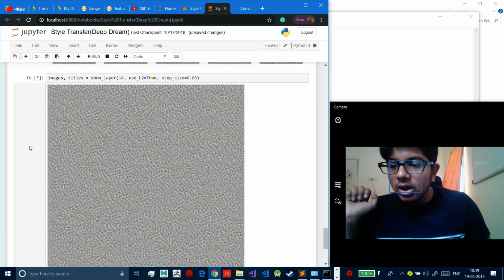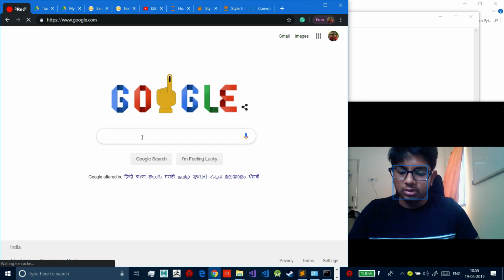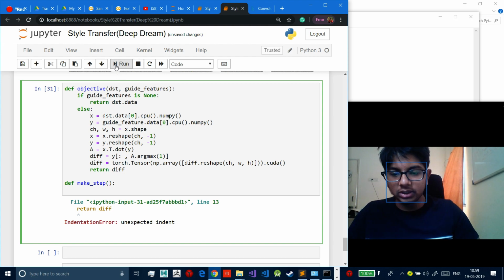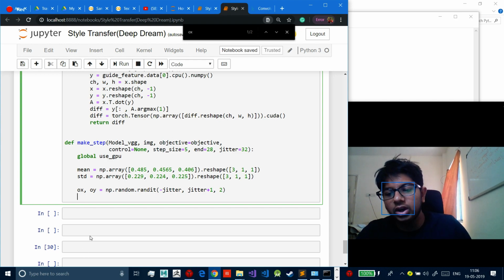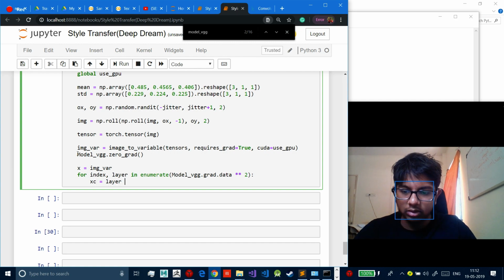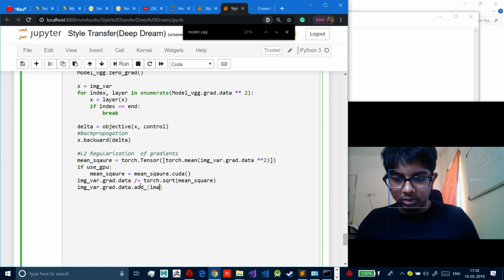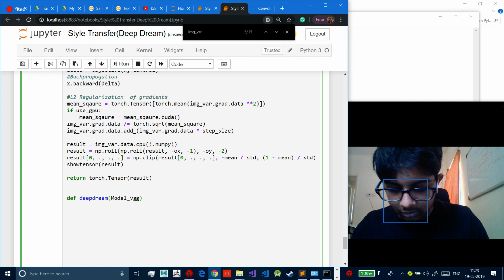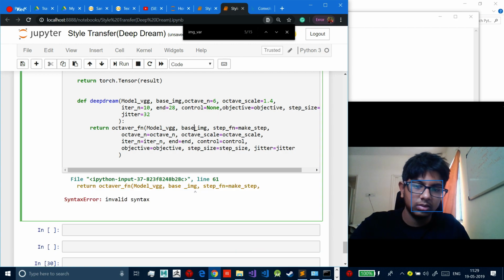Building an AI model for style transfer using U-Net CNN : Part 3 Filter Initialization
If you have any doubt pleases